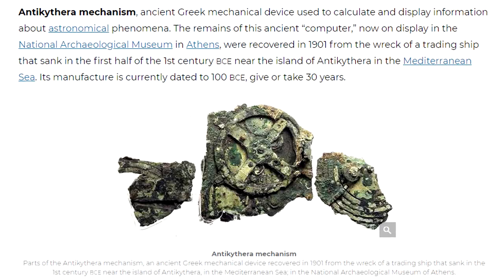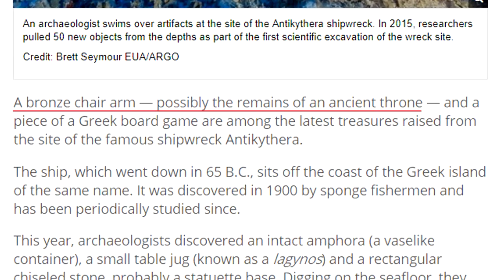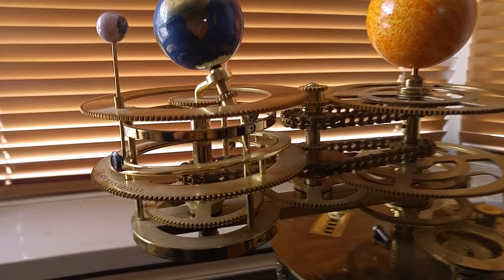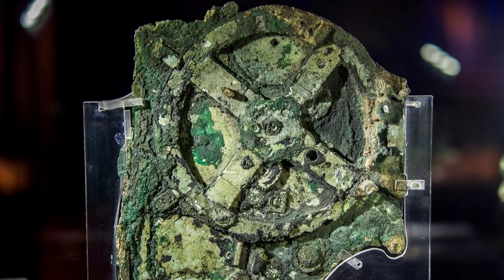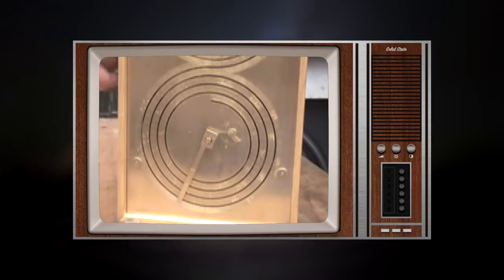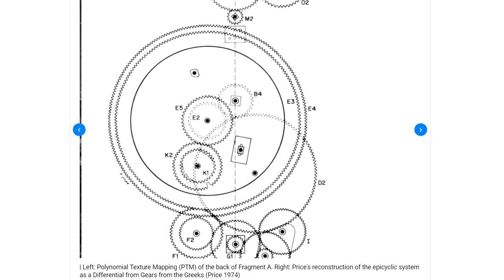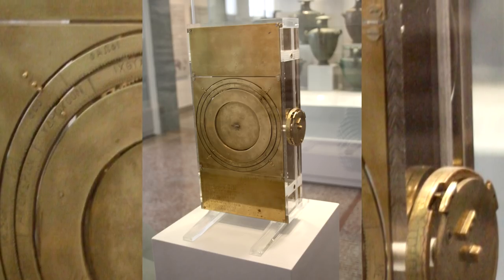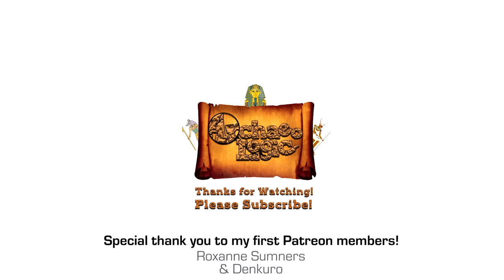The Antikythera Mechanism | Ancient GPS Aid? | Why Have We Only Found ONE?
The Antikythera Mechanism is an ancient Greek mechanical device found to have been used to calculate the position of celestial bodies, namely the sun, the moon, the 5 known planets at the time, eclipses, and other celestial cycles, circulating in association with the Greek Zodiac circle and the Egyptian calendar. It’s the culmination of over 80 fragments discovered in 1901 in a shipwreck off the coast of Antikythera, Greece, which included numerous bronze gears with finely tuned teeth, plus dials and even writings indicating to it’s primary function.